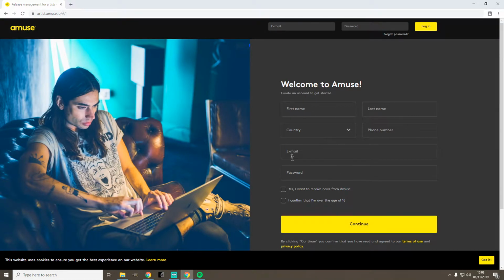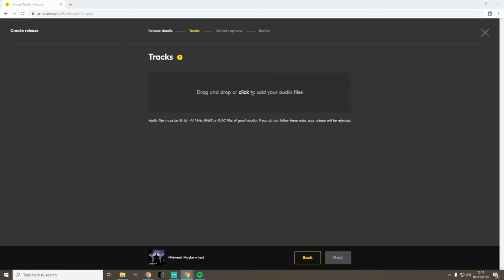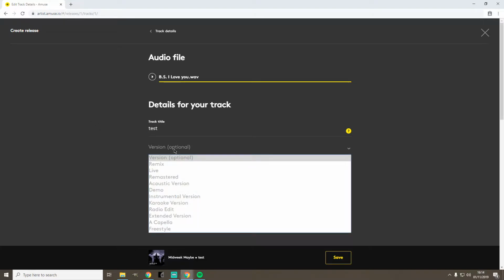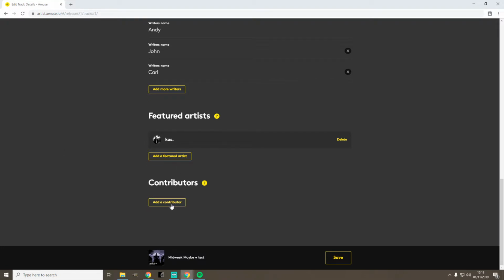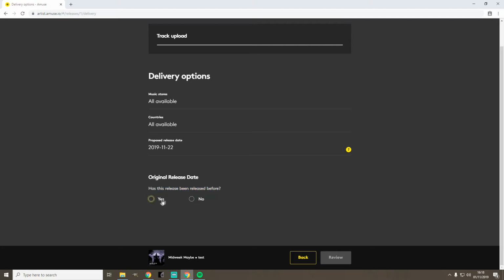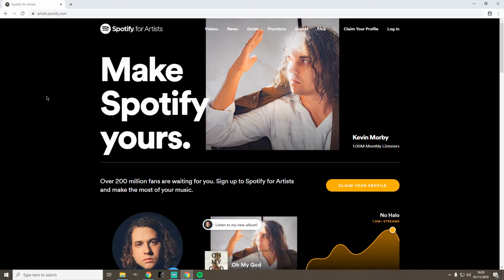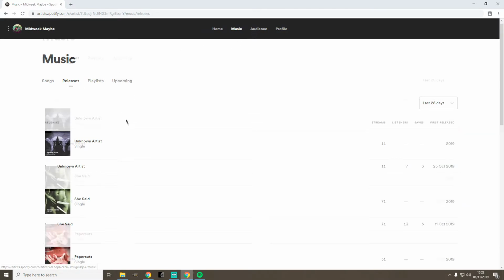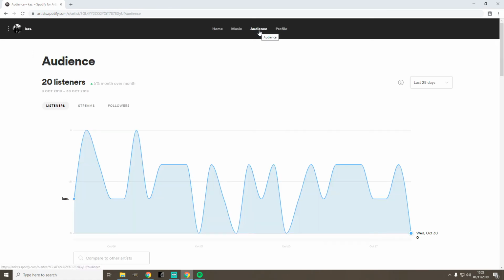How to Get Your Music on Spotify for FREE with amuse.io!!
You've spent all this time creating your music and now you either fork out a load of cash to distributors or whack it up on Bandcamp right?  WRONG!  Let me show you how to get your music on Spotify, Deezer, Amazon Music, Apple Music and Tidal for FREE!!

Any issues, I'll try to help, but here's their How To guide just in case